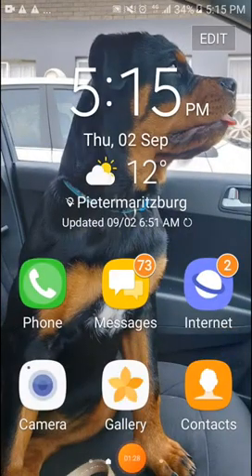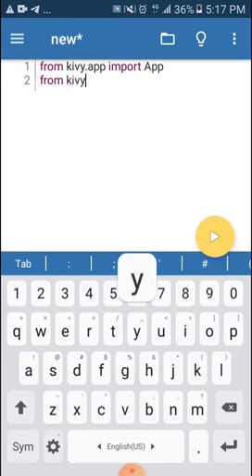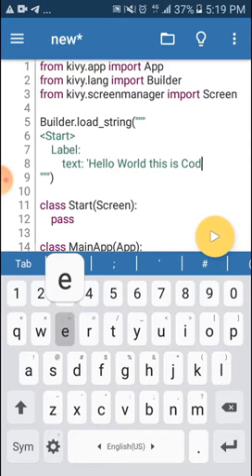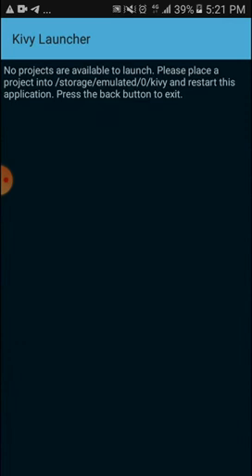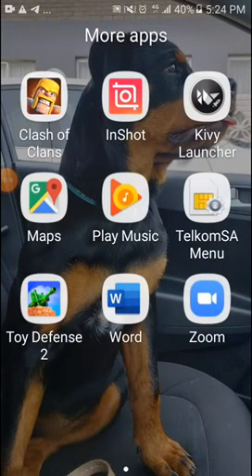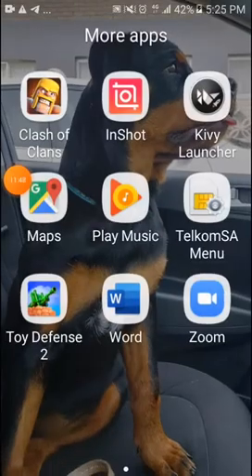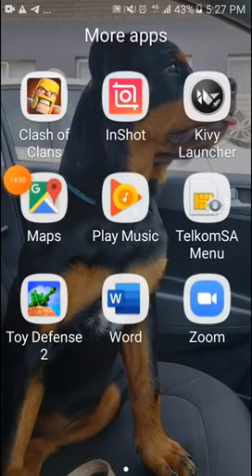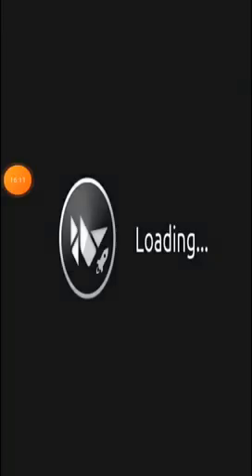Going Mobile with kivy: How to make Kivy projects on phone?